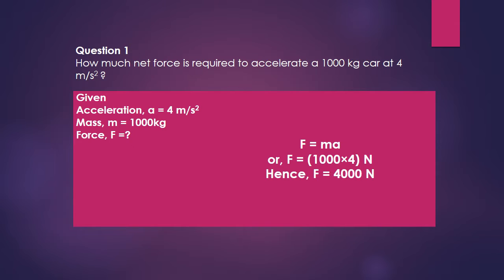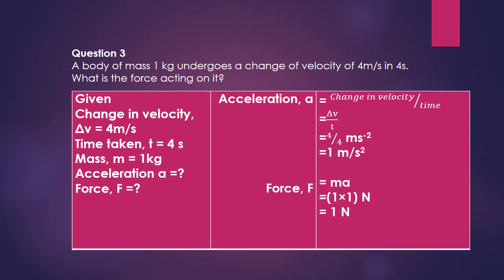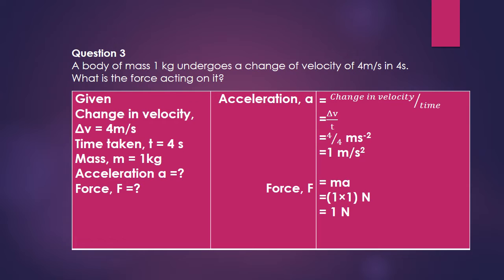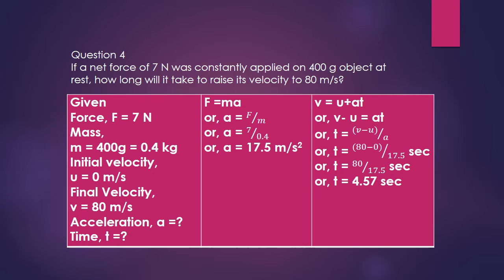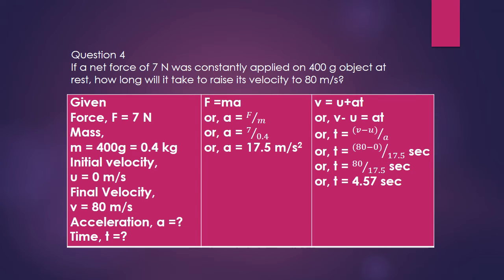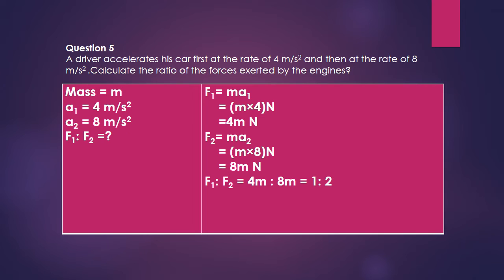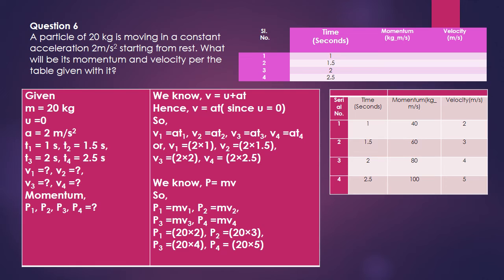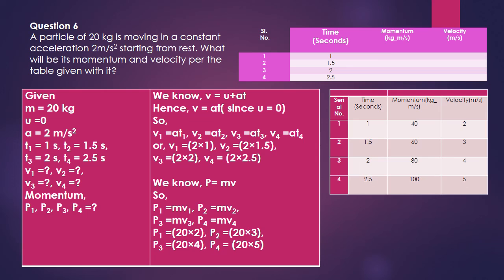Second Law Of Motion Numericals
The third video in Newton's Laws of Motion Series.